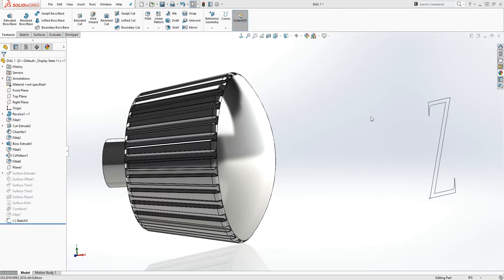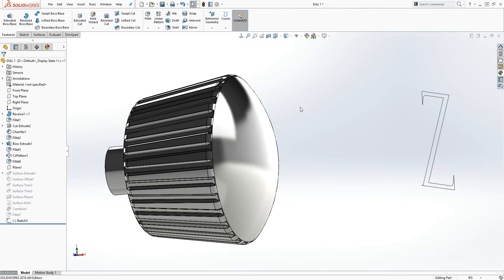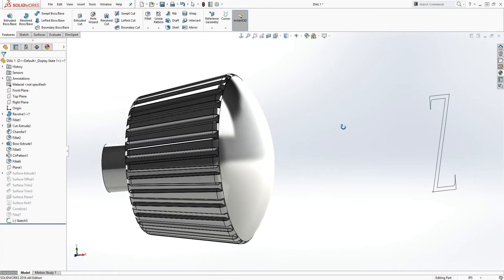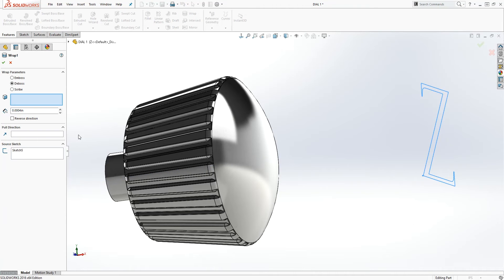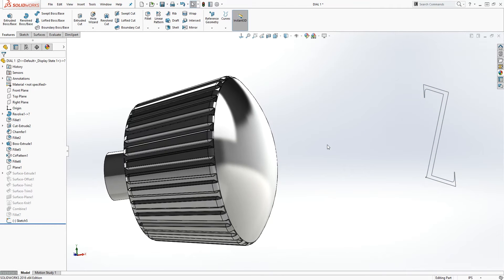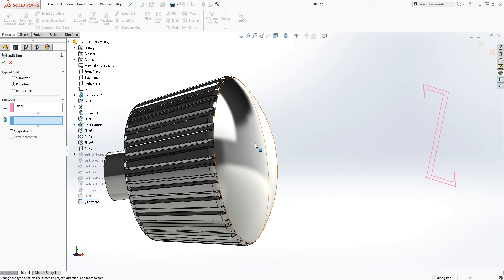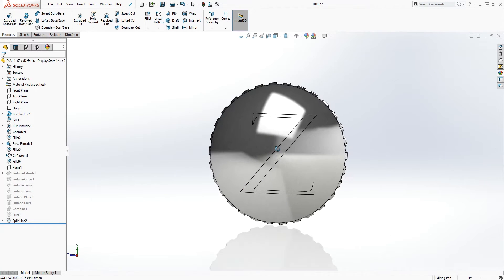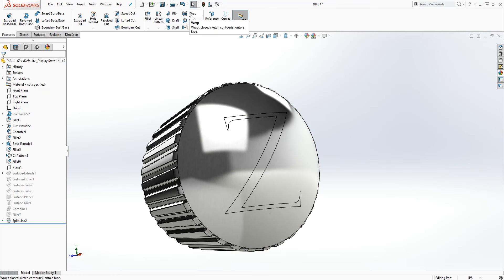SolidWorks Tutorial: Alternative Way to Wrap Sketch unto a Face - Part 3 (Scribe)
This tutorial shows the alternative way to scribe sketch unto a spherical face in SolidWorks.